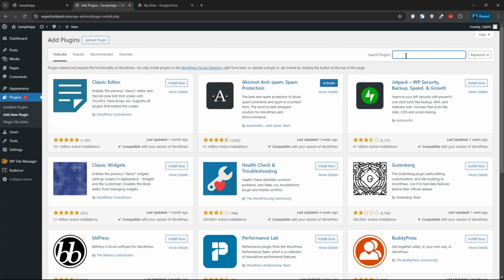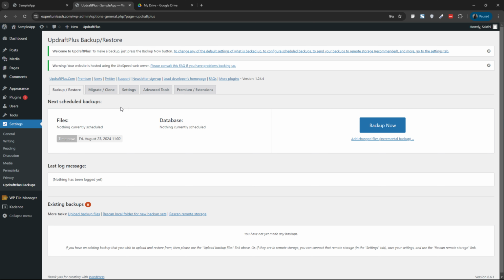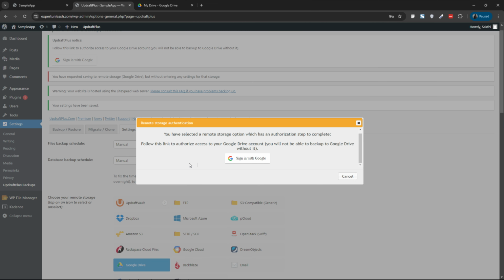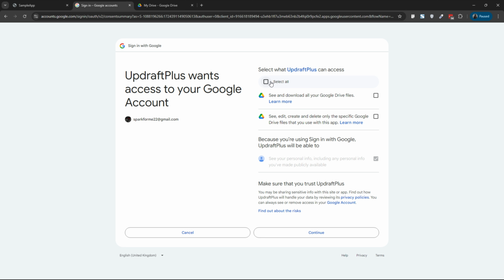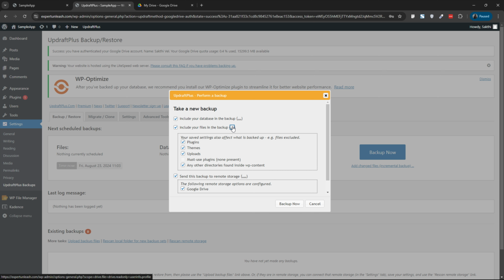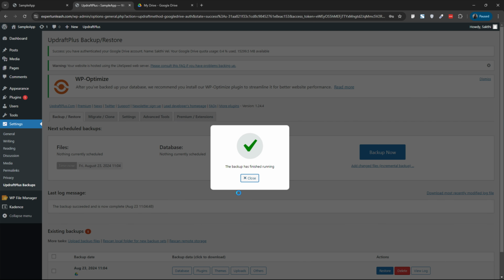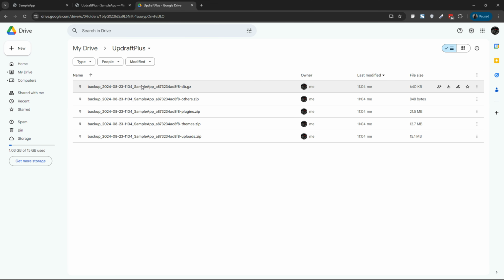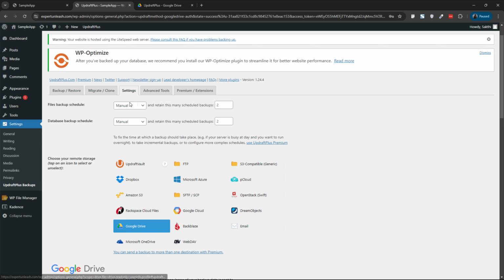How to Backup WordPress Site to Google Drive Storage [ UpdraftPlus - Easy Method ]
In this video, we show you how to effortlessly backup your WordPress site to Google Drive using the UpdraftPlus plugin. Keeping regular backups of your website is crucial for protecting your data and ensuring you can recover quickly from any issues.

Whether you're a WordPress beginner or an experienced user, this tutorial will help you create a reliable backup system with Google Drive. Don’t risk losing your website data—watch this video and secure your site today!